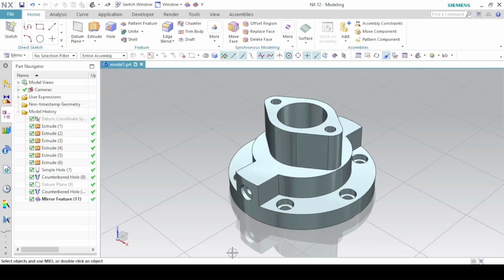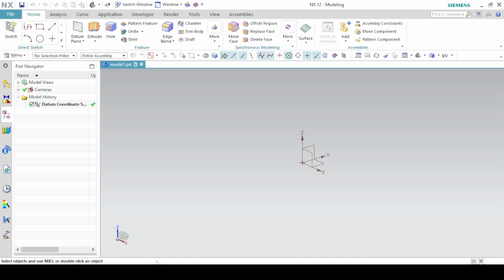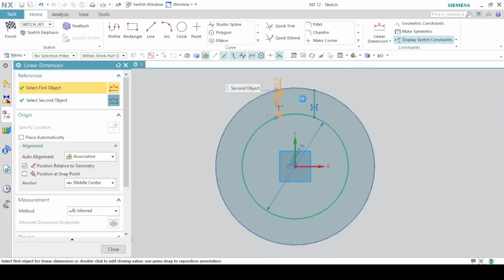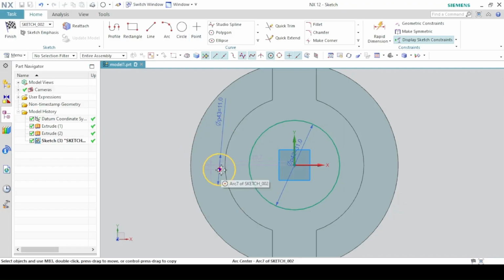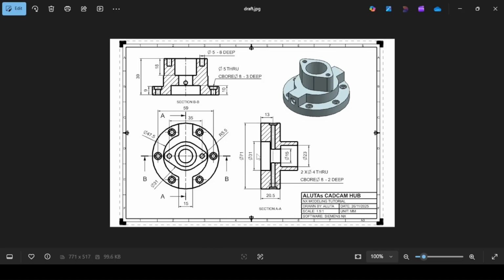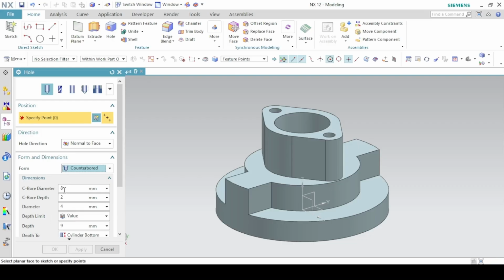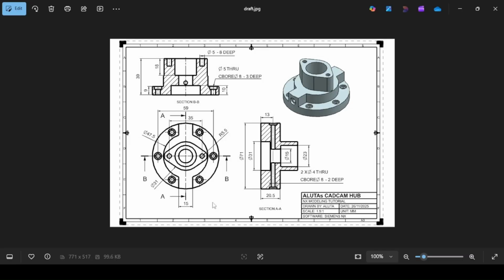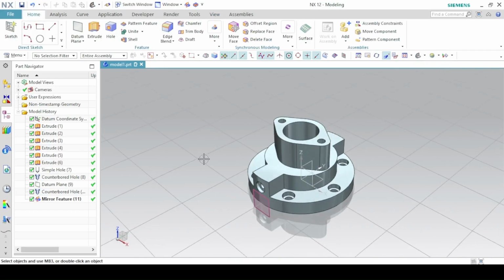How to Model This Mechanical Part in Siemens NX | Full Step-by-Step NX 3D Modeling Tutorial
This video is perfect for Siemens NX beginners, CAD/CAM students, mechanical engineering learners, and anyone who wants to build solid fundamentals in NX part modeling.

You’ll understand:
How to sketch accurately in NX
How to build clean, structured features
How to create counterbored holes
How to mirror features correctly
How to create parametric bodies the RIGHT way
Best practices for clean CAD modeling

If you're learning NX for job opportunities, school, engineering work, or personal growth, this tutorial gives you practical, hands-on modeling skills you can apply immediately.